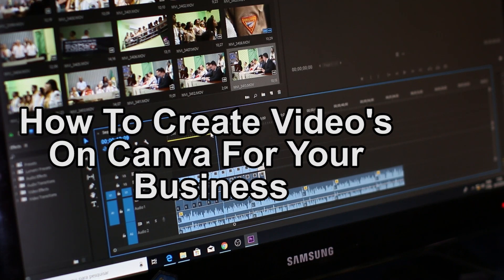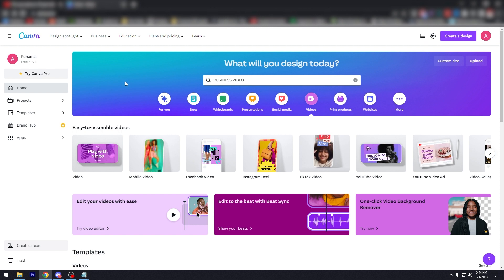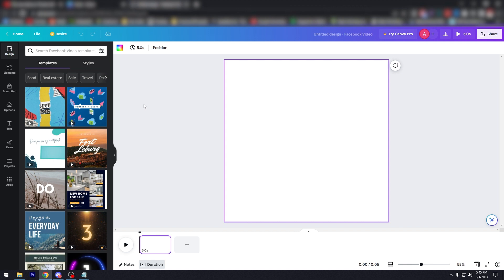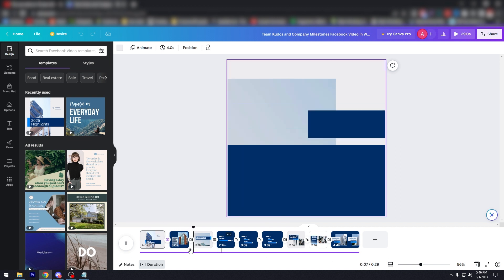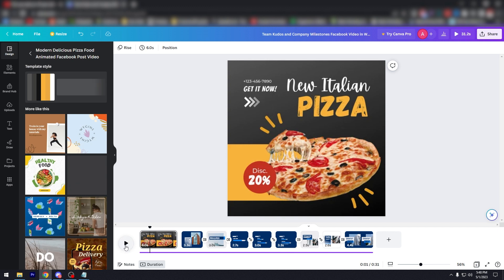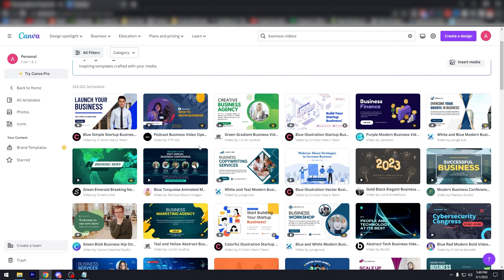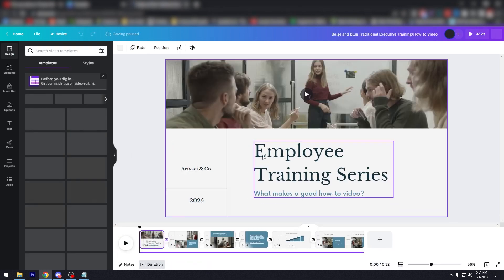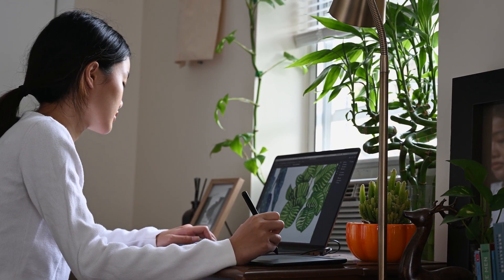How To Create Video's On Canva For Your Business || STEP BY STEP GUIDE